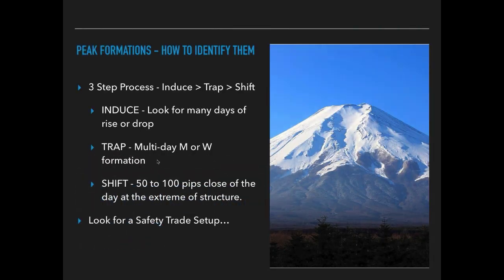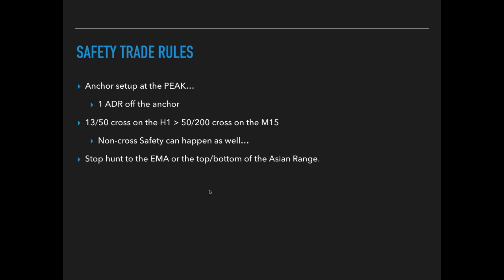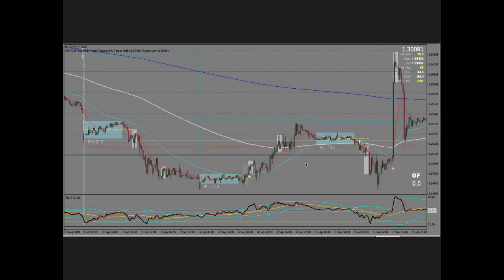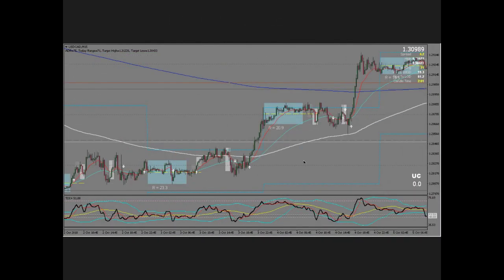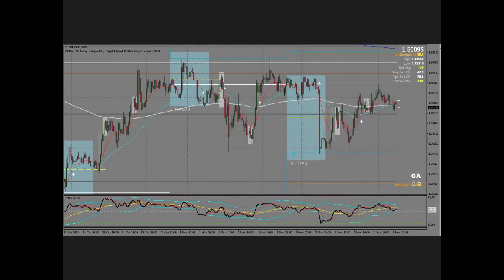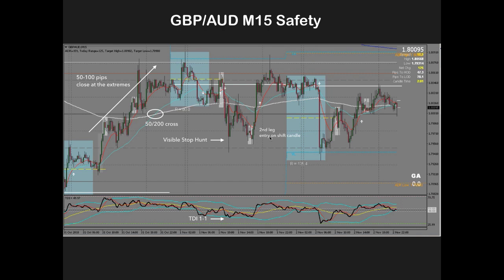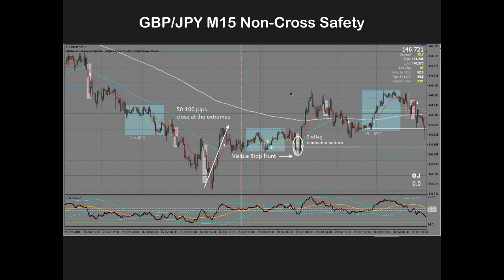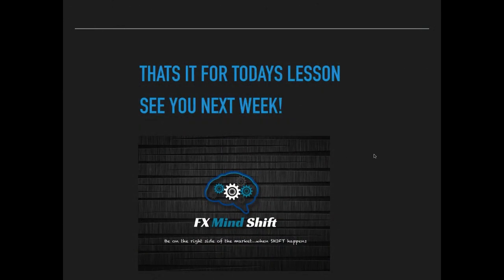MindShift Masters Academy - [Module 3] - Safety Trade